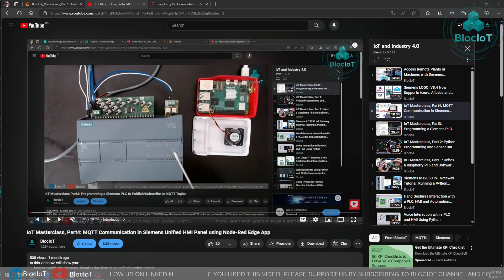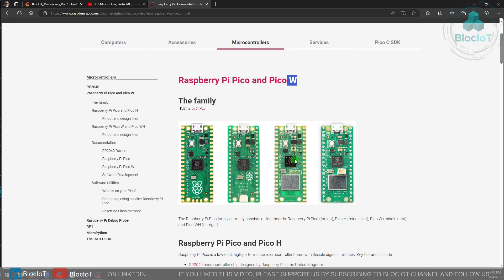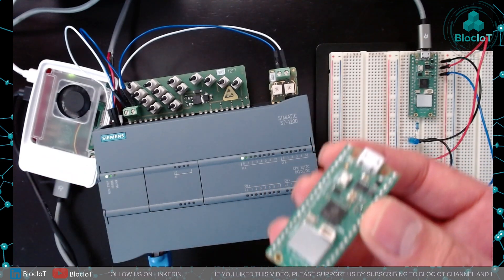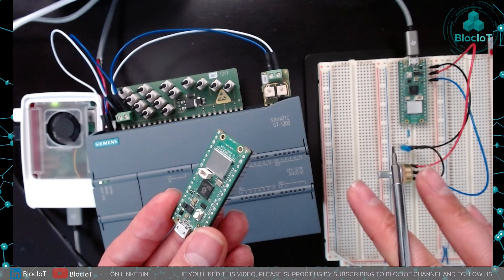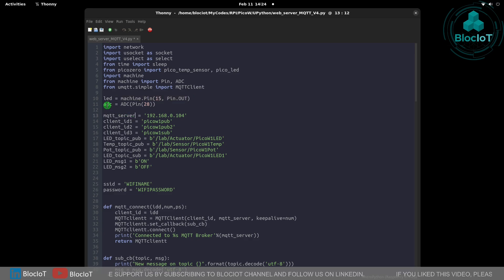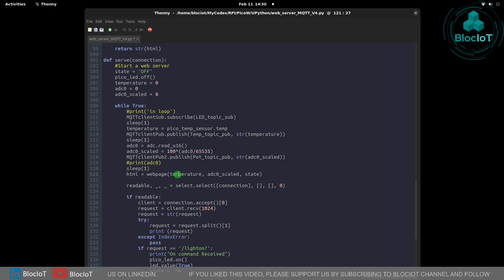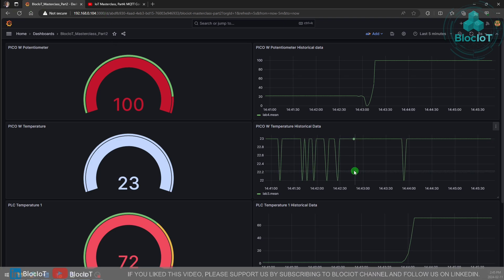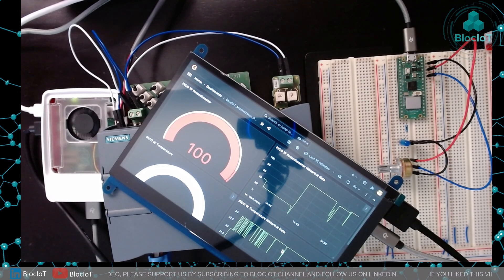30- IoT Masterclass, Part 5: Storing Raspberry Pi Pico W data in InfluxDB & visualizing on Grafana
If you've been following our BlocIoT IoT Masterclass series, you're familiar with our endeavor to craft a comprehensive IIoT solution. We've seamlessly integrated a Siemens S7-1200 PLC and Unified Comfort Panel HMI, with data stored in an InfluxDB database and visually represented on a Grafana dashboard.
Understanding both hardware and software components is crucial for IoT proficiency. In part 5, we introduce the Raspberry Pi Pico W to enhance data collection capabilities, transmitting to our Mosquitto MQTT broker on a Raspberry Pi 5 test server. Additionally, we've incorporated a 7" touch display for convenient access to the Grafana dashboard. Whether you're a novice or seasoned IoT enthusiast, this installment promises valuable insights.